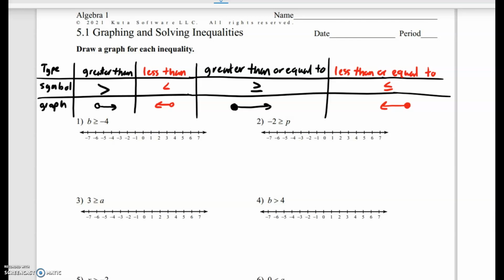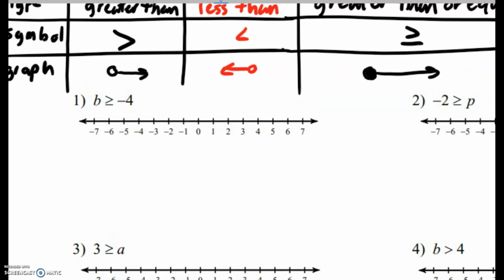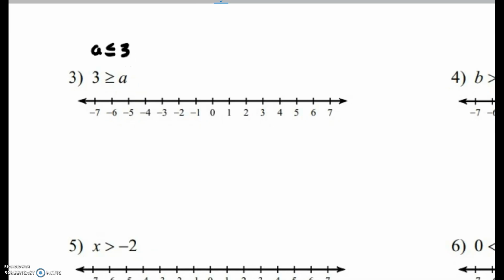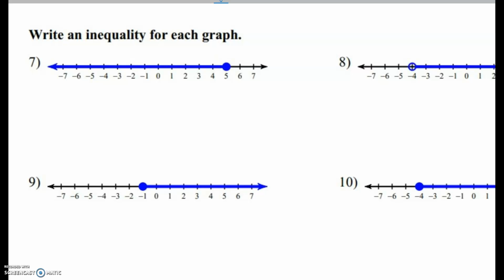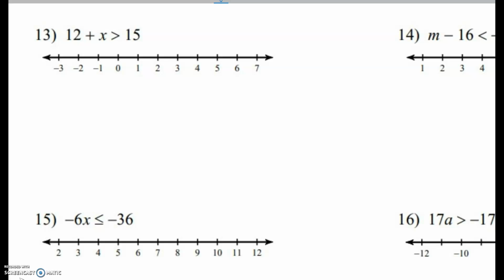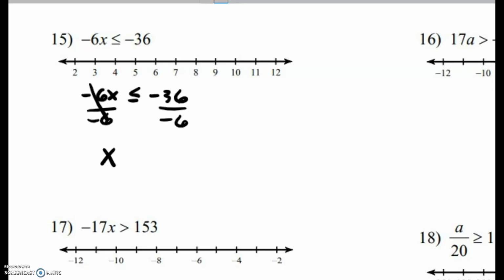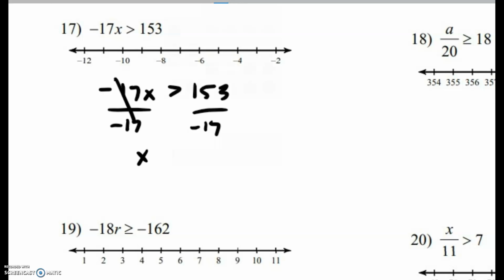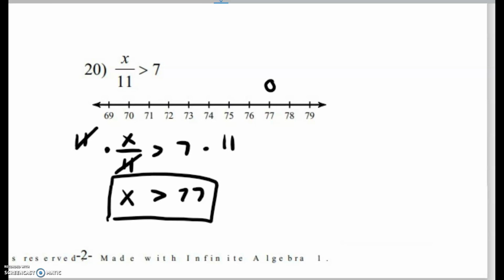5.1 - Graphing and Solving One - Step Inequalities